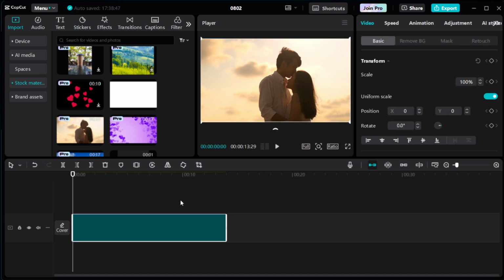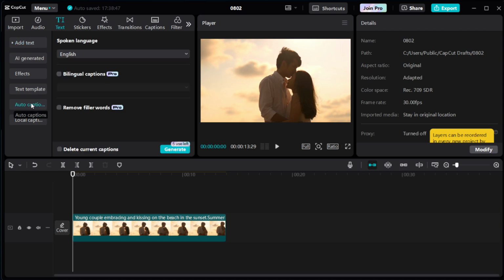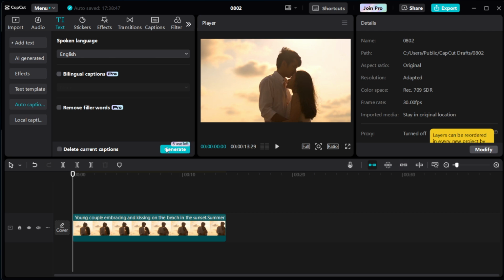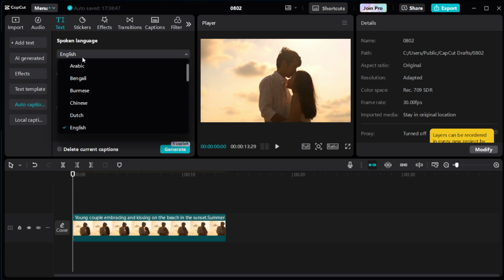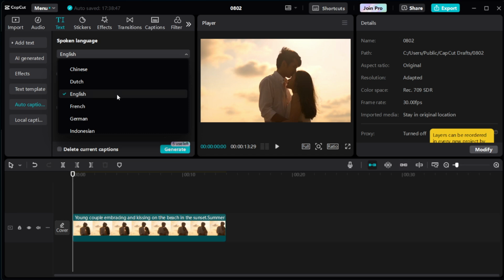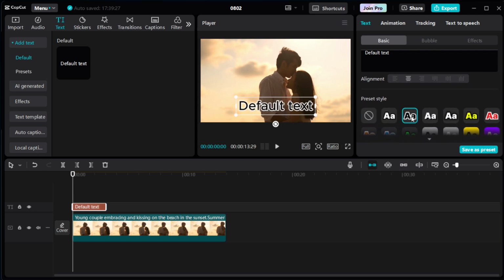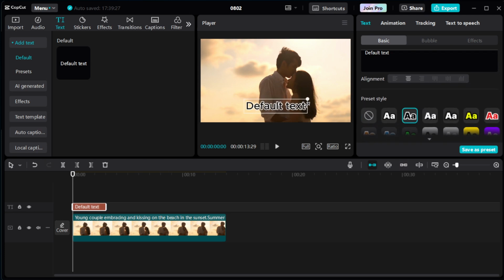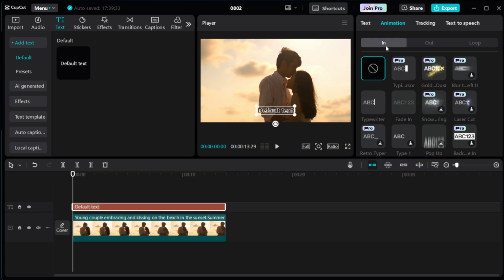How to Add Captions for Instagram Reels in CapCut Fast and Easy!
In today's video, I'm going to teach you how to effortlessly add and animate captions in CapCut. We'll explore each step in detail, so you can enhance your videos with engaging and dynamic text that captivates your audience.

Let's dive right in. First, so you've got your video project all set up and ready to go in CapCut; the next thing is to add your video to the timeline. By dragging your video file from the media bin into the timeline, you're setting the stage for all your editing magic. This is your workspace, the canvas on which you'll be crafting your video masterpiece.

Once your video is comfortably sitting on the timeline, we'll head over to the Text section, where you'll find Auto Captions. This feature is a real time-saver, automatically generating captions based on the audio in your video. Just a few clicks and you'll have a transcription ready to tweak and style as you like.

Now, onto the specifics. You'll need to select the language of your video's audio, ensuring that the captions are created accurately. By clicking "Create", CapCut will work its magic, analyzing the audio and generating captions accordingly. This is a quick process, but the payoff is tremendous, providing accessibility and engagement with just a few clicks.

With your captions now in place, it's time to add some flair. Styling your text can make a significant difference. Head over to the text editor, where you’ll find options to make the font bold and adjust the positioning to be centered. These tweaks help ensure that your captions are not only readable but also integrated seamlessly into the visual aesthetic of your video.

But we’re not stopping there. To truly make your captions stand out and draw your viewer’s attention, we suggest adding some animation. In this case, using the Pop or Bounce animations can add a dynamic component to your captions. These animations make your text come to life, helping to guide the viewer’s eye and emphasize key moments in your dialogue or narration. Remember, these animations should complement the tone and style of your video, so choose the one that feels right for your project.

By now, you've not only created easy-to-read captions but have also embedded them with engaging animations that enhance the viewing experience. Regardless of your video's subject, incorporating these techniques will undoubtedly add a layer of professionalism and accessibility, making your content more enjoyable and inclusive to a broader audience.

And there you have it, a straightforward yet powerful way to enhance your videos with CapCut's captioning features. Thanks for following along today, and happy editing!